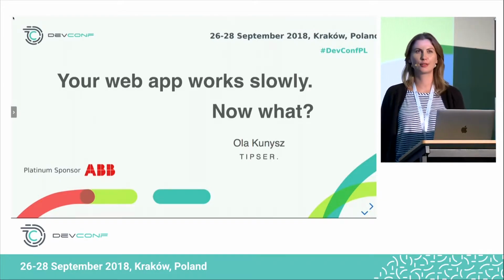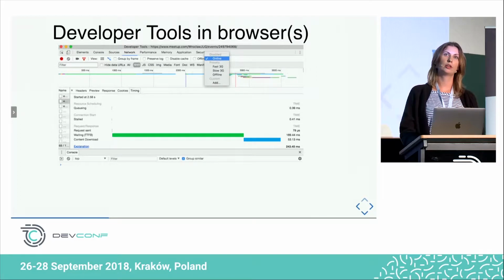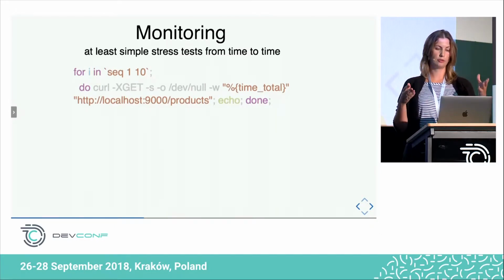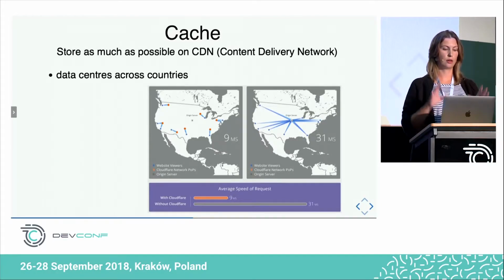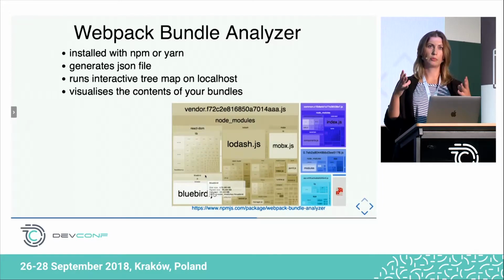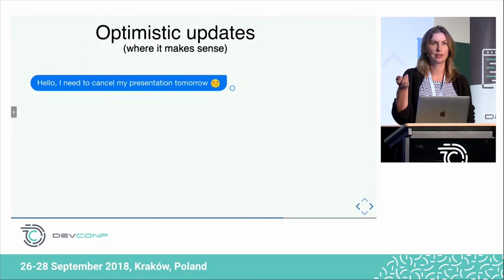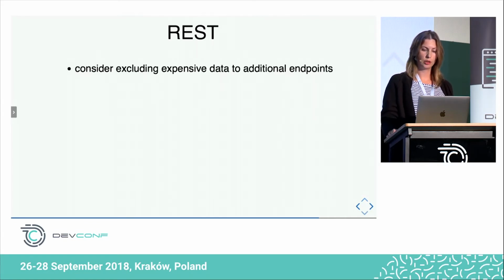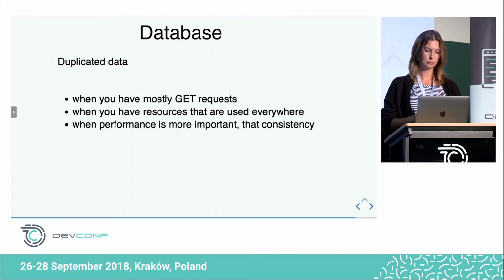Ola Kunysz - Client Says Your Awesome Web App Works Slowly. Now What? @ DevConf 2018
You did great job finishing this web app on time and budget. Design patterns, good code coverage, cutting edge frameworks and best CI ever. It goes to production and boom, clients complain it's too slow. They don't really care, if it's best engineering ever, if each view loads 2 seconds. My presentation will give you hints on how to look for bottlenecks. I will also share simple tricks to make the app work faster, or at least seem to work faster.

26-28 September 2018